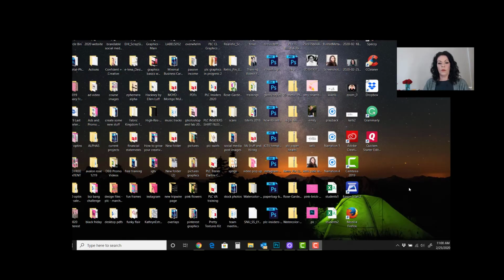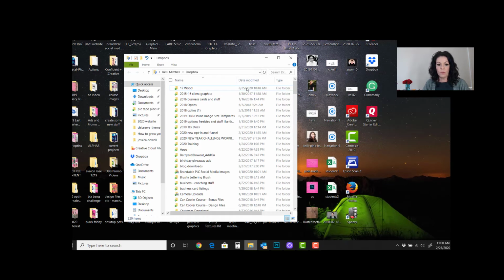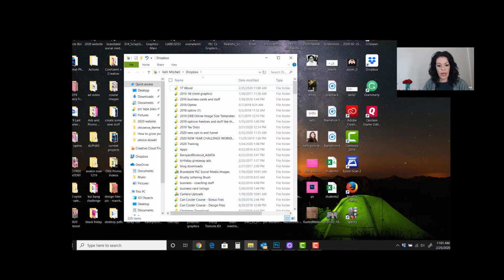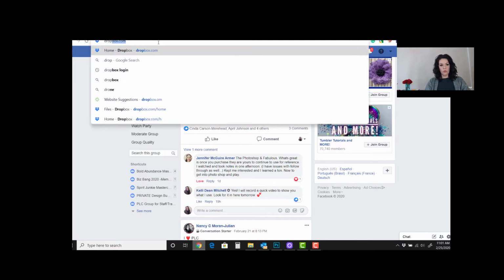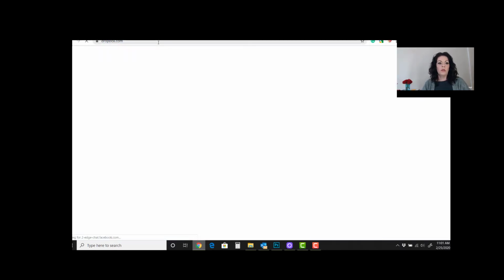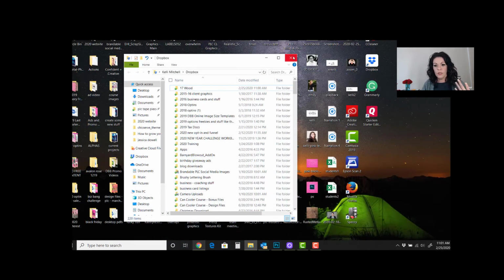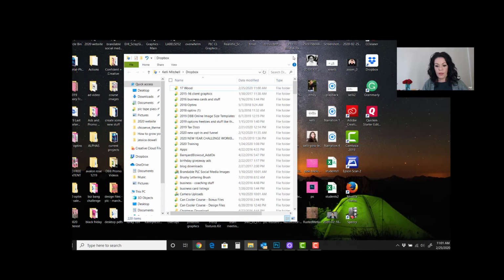My two methods to save graphics.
In the course, Photoshop and Fabulous, I talk about saving my graphics in two places other than my computer hard drive.

I use an external hard drive along with Dropbox. Check out the video for the benefits and how to use both.

If you haven't signed up yet join me for the free training How to Grow a Creative Biz